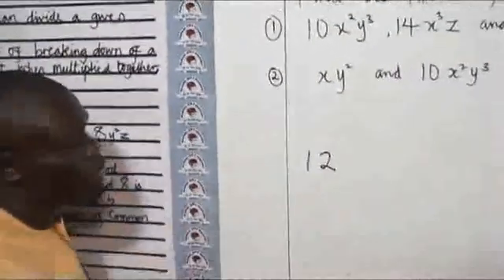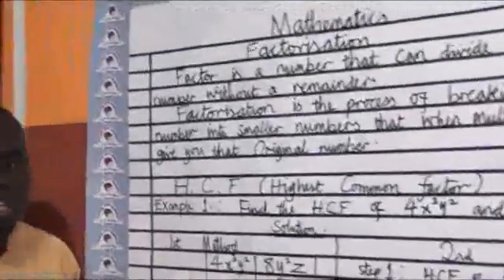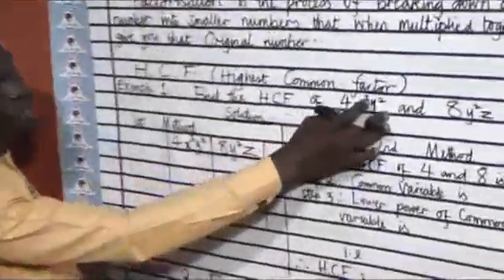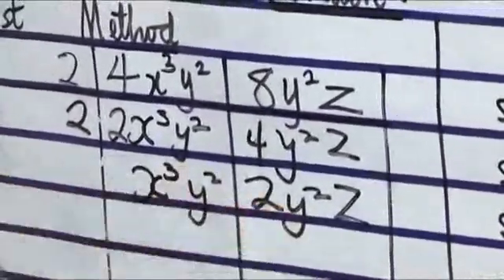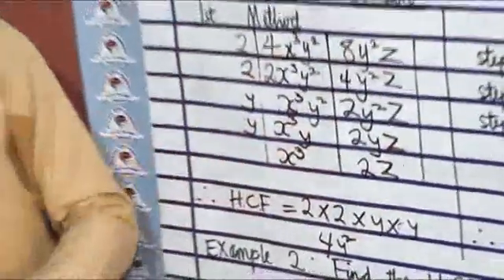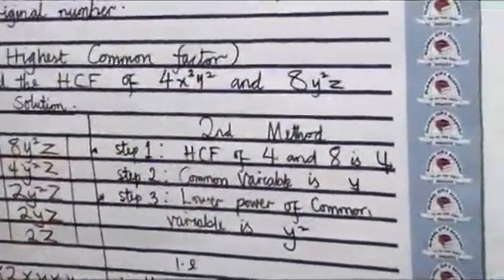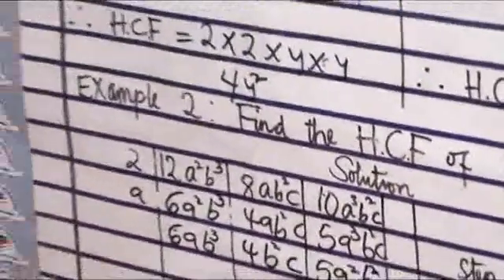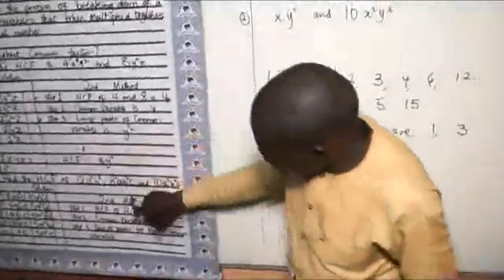Mathematics JSS2 Factorisations